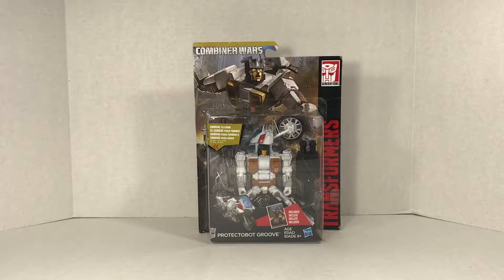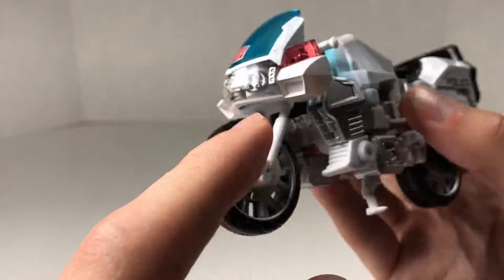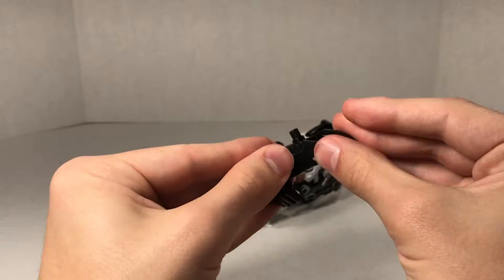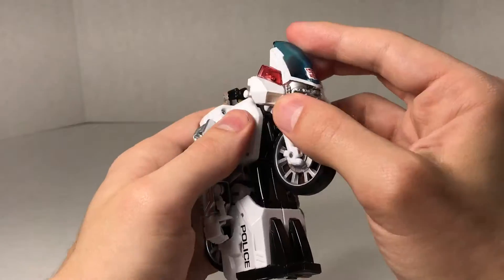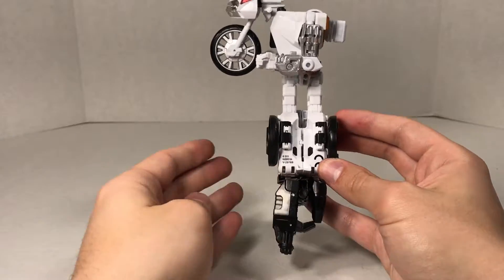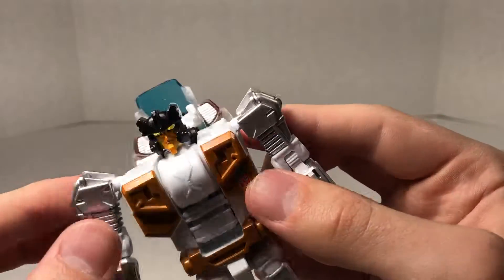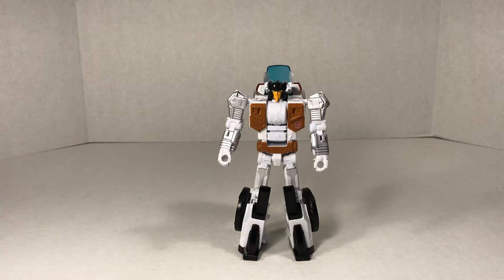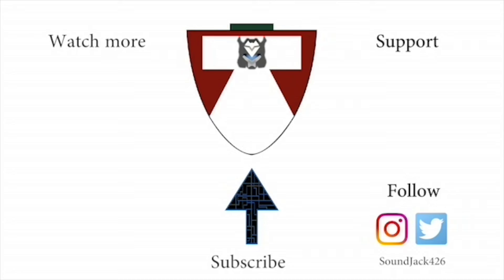Combiner Wars Deluxe Class Protectobot Groove: SoundJack's Reviews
I AM GROOVE!

Name: Groove
Faction: Autobot
Alt-mode: Police Motorcycle/Arm/Leg
Accessories: 2 Rifles, Hand/Foot/Gun
Bio: Freedom fighter who would sacrifice his own spark if it would bring peace.

Intro/Outro by: Potter
Editing by: SoundJack